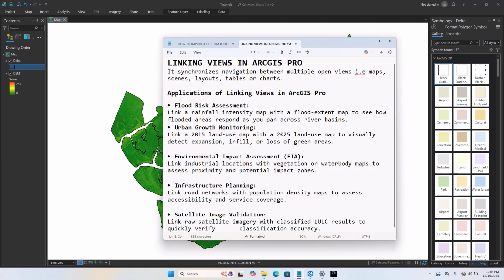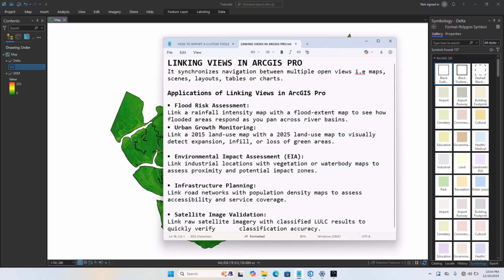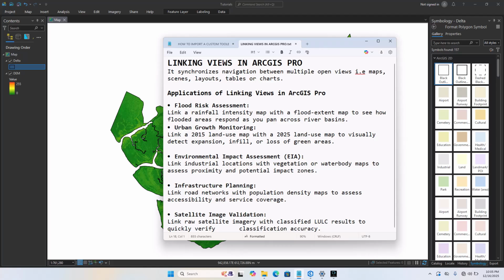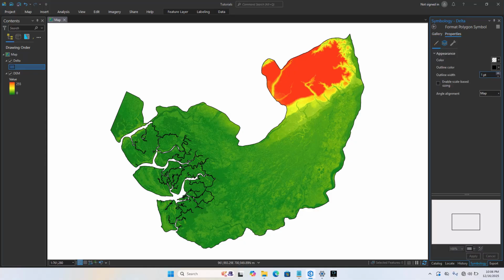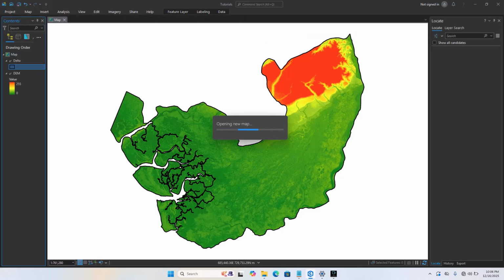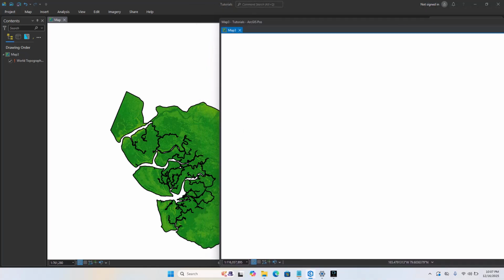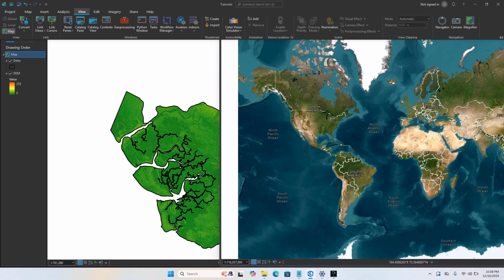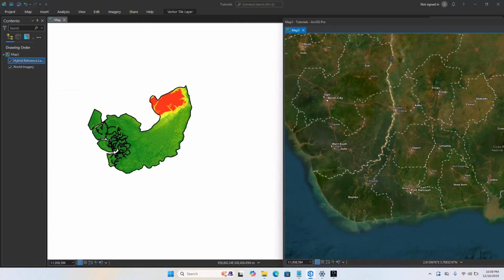HOW TO LINK VIEWS IN ARCGIS PRO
Linking views is a fundamental yet powerful technique for any GIS professional. It allows you to synchronize the extent, scale, and rotation across multiple map frames or scenes, enabling you to:
✅ Compare different datasets side-by-side effortlessly.
✅ Edit features across multiple views simultaneously.
✅ Maintain consistent perspective in 2D and 3D.
✅ Dramatically speed up your cartographic and analytical workflows.

In this new tutorial from Geoinfo Academy, we break down exactly How to Link Views in ArcGIS Pro, step-by-step.

Perfect for beginners and a great refresher for seasoned users!